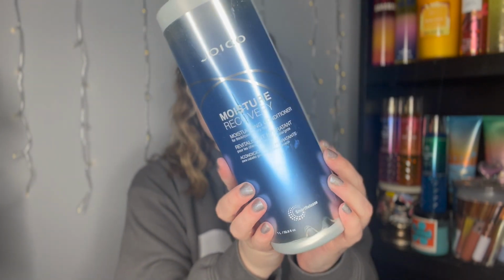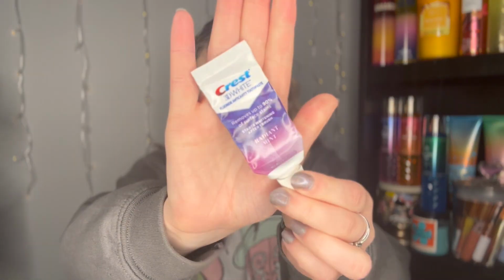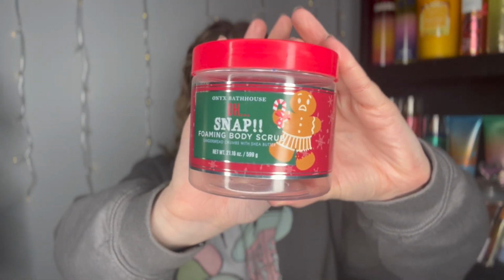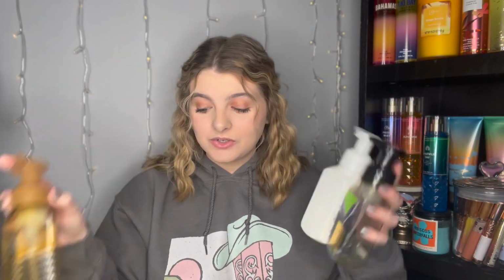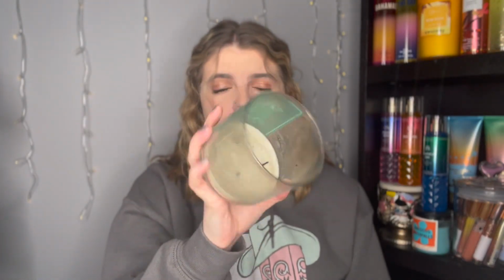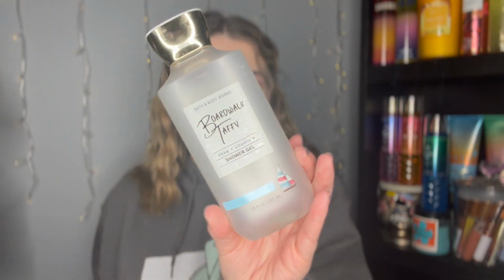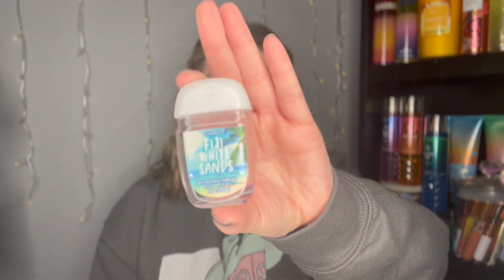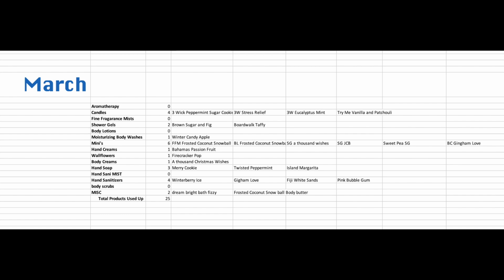March Bath and Body Works and Hygiene Empties *so many empties*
Hello everyone! In today's video, I am showing you my hygiene empties for the month of February.

Come save money on Fetch with me! Sign up w/ code 5BYTW & get 2,000 pts See you there!

If you enjoyed today’s video make sure you give it a big thumbs up!

My name is Kami, I am 21 years old and I am from Chicago, IL
My channel is all about Disney, Bath and Body Works, and more.